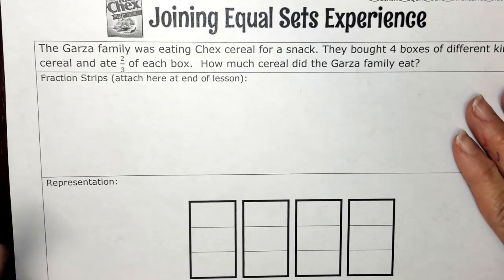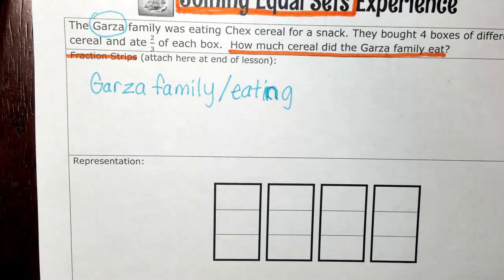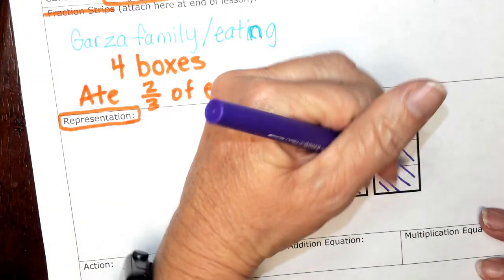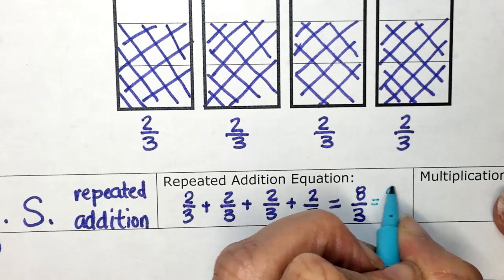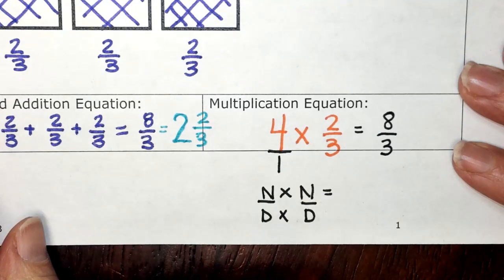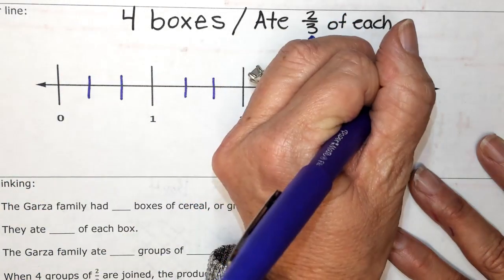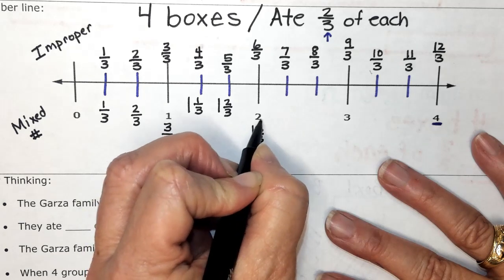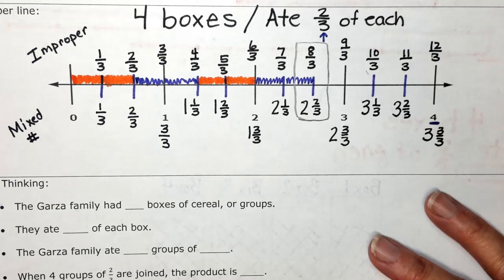Garza family experience